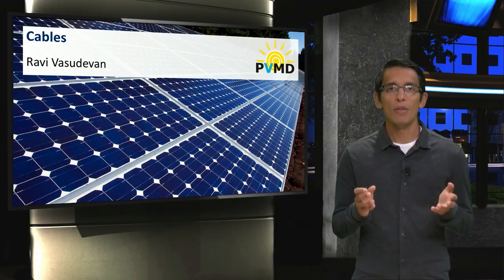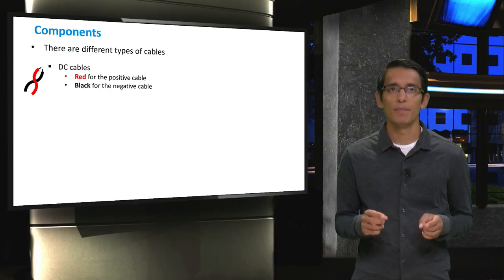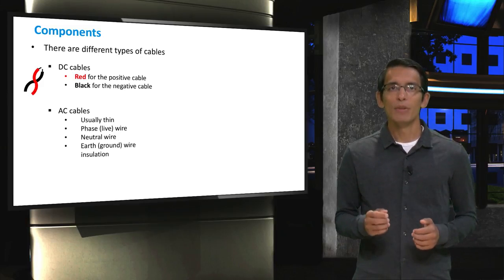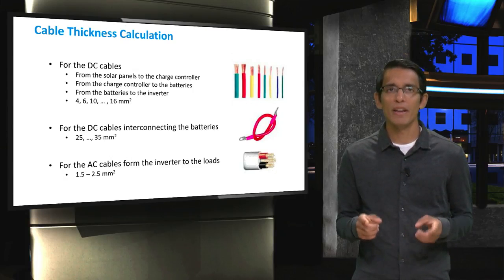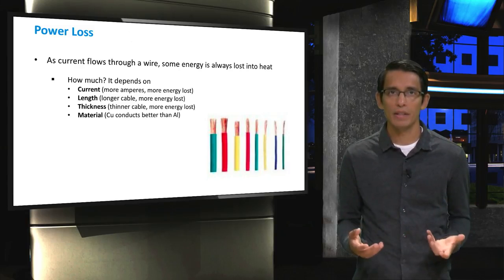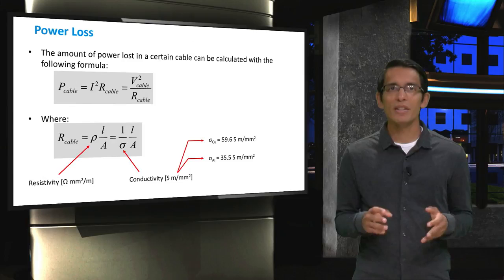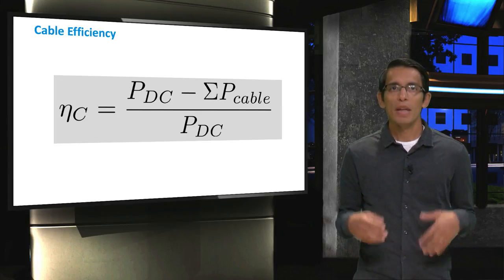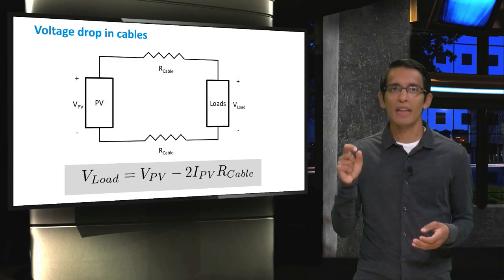PV3x 2017 4 2 Cables video 720